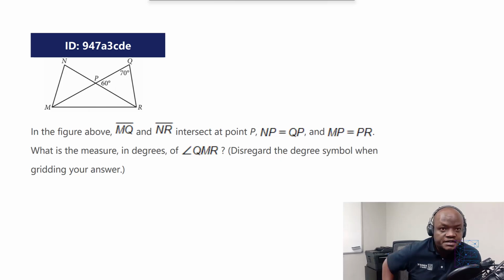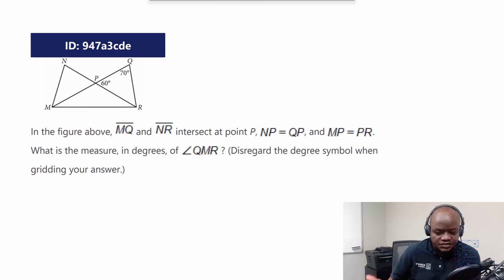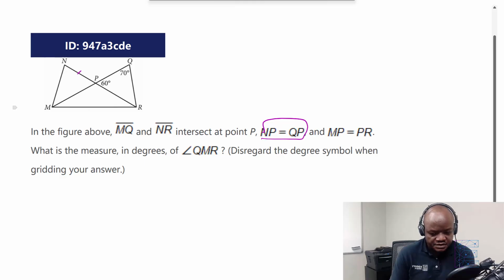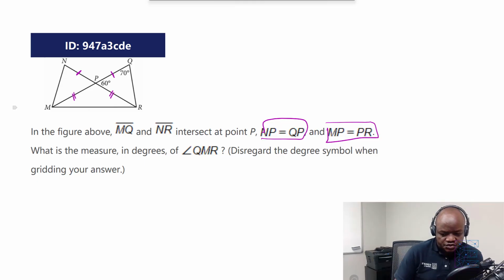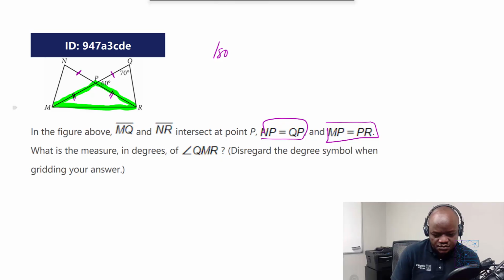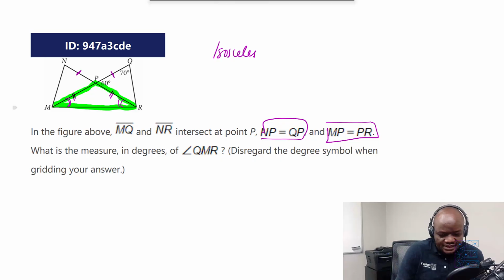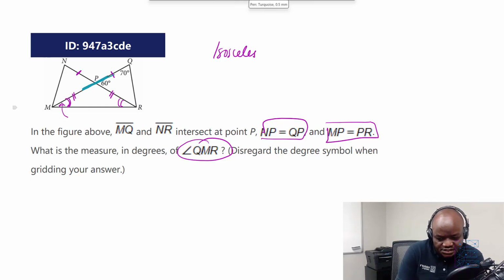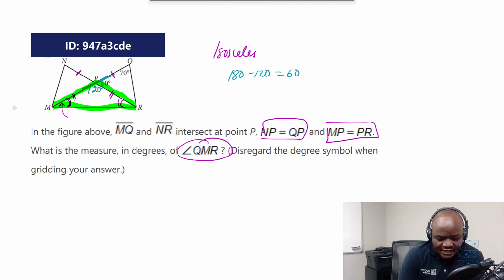SAT Hard Geometry Question ID: 947a3cde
A step-by-step explanation of SAT Math question ID: 947a3cde